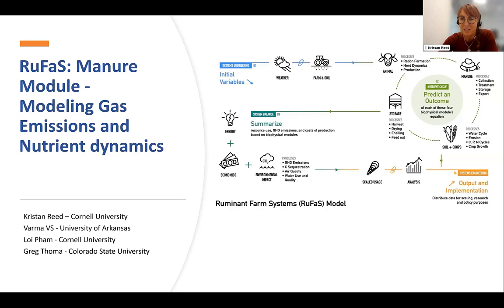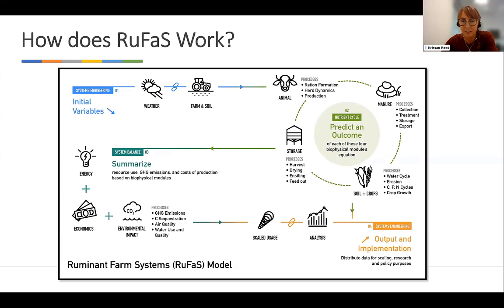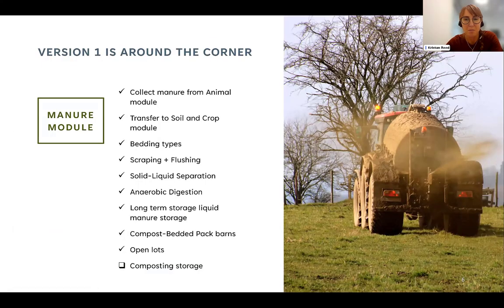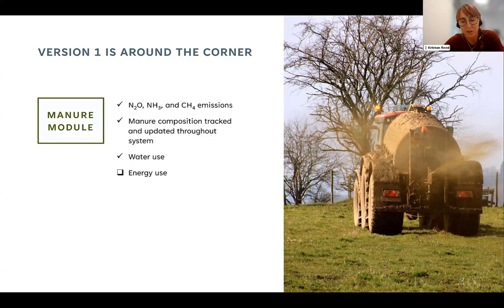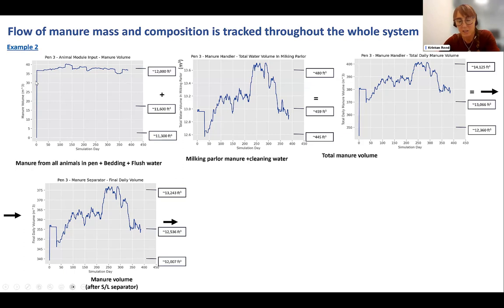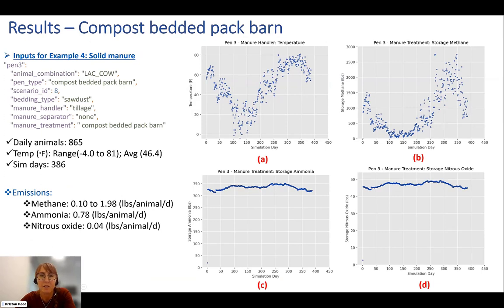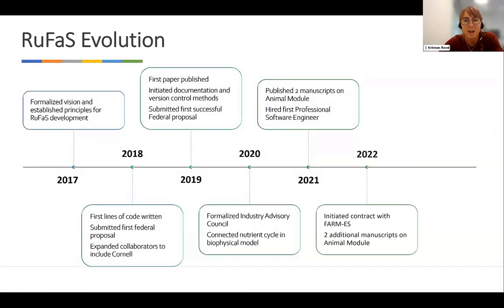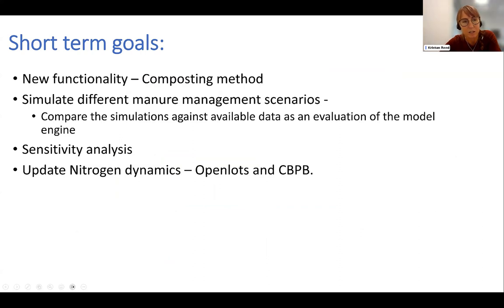RuFaS: Manure Module - Modeling Gas Emissions and Nutrient Dynamics